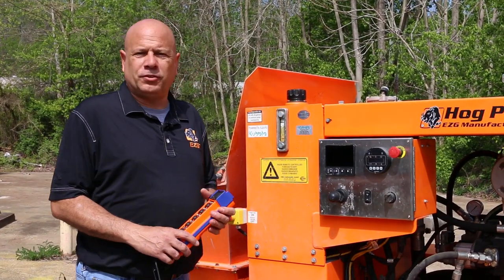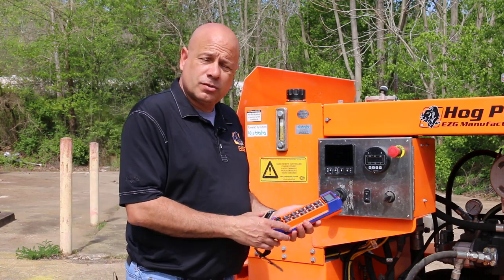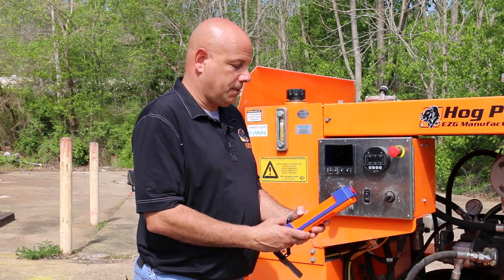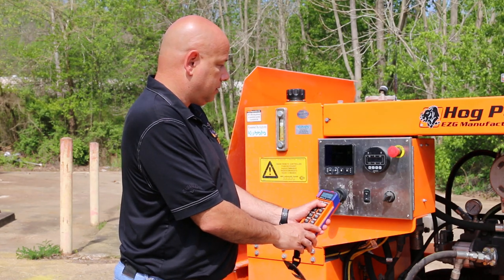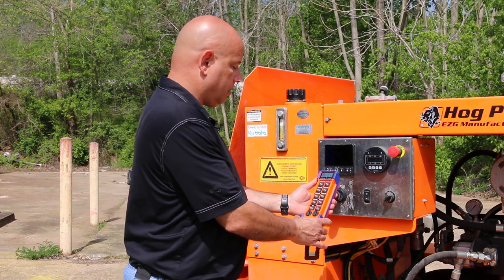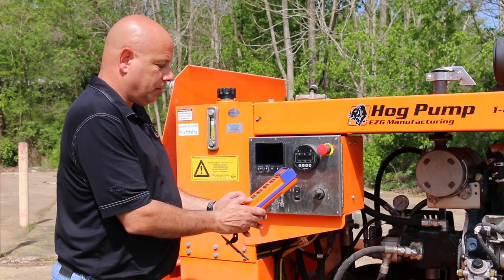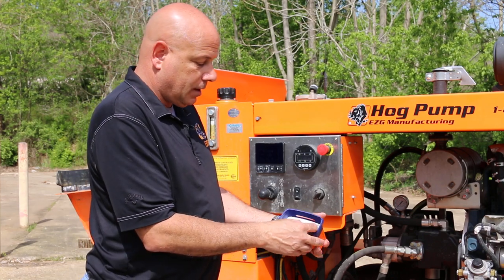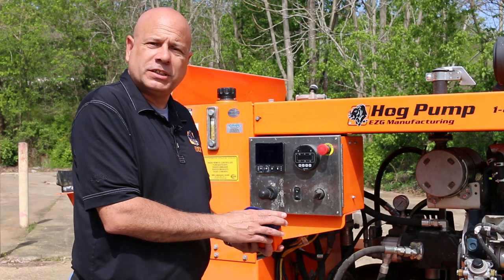The EZG Hog Pump has a wireless remote. See how it works.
Steve shows you how the EZG Hog Pump functions with the wireless remote. This makes for an even more efficient job site.